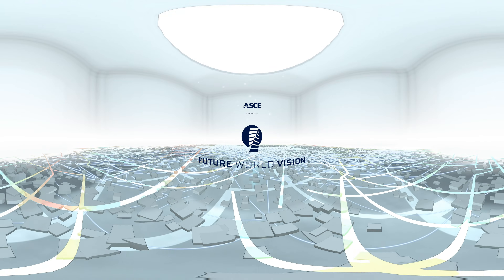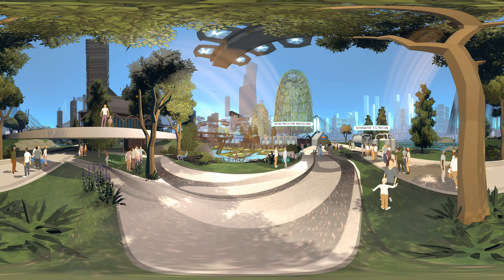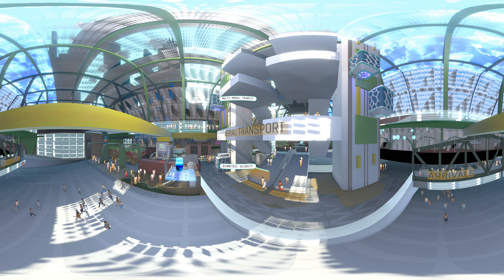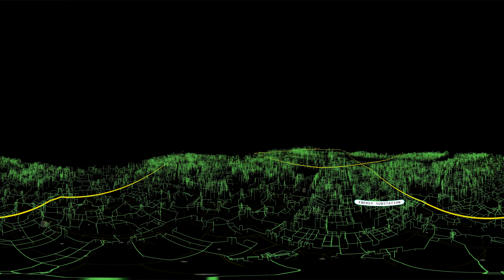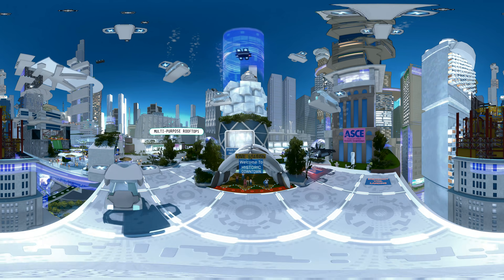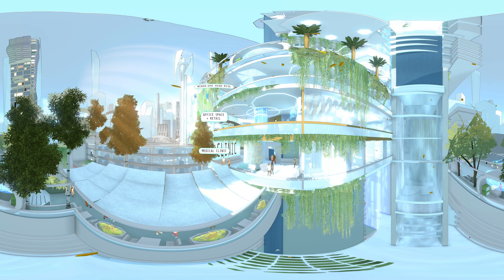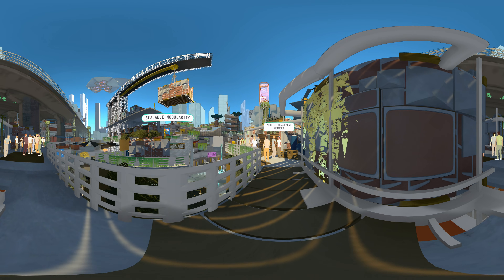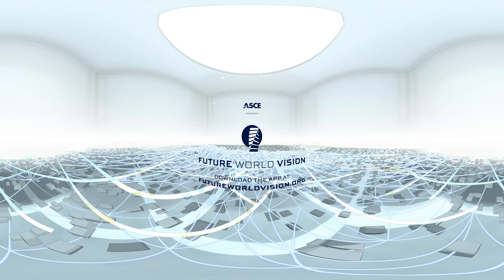Future World Vision Mega City 2070 360° VR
Welcome to Mega City. In this tour, we’ll highlight some of the engineering features that keep the city moving. Keep your eyes peeled – there’s life all around us.